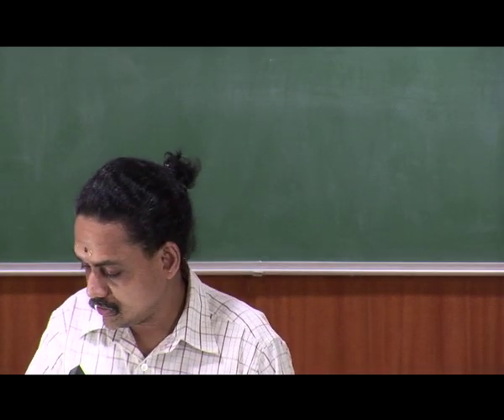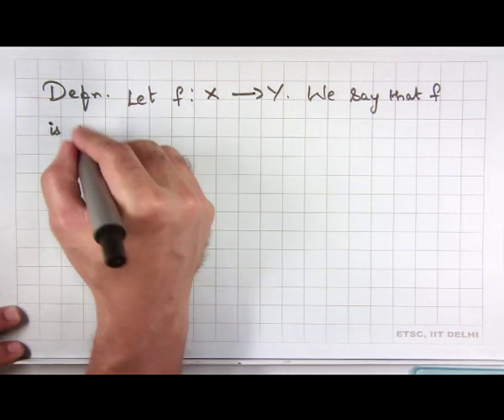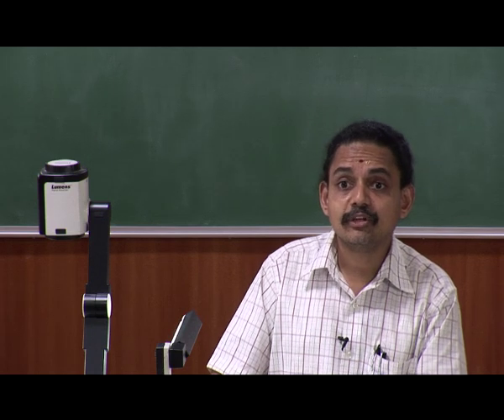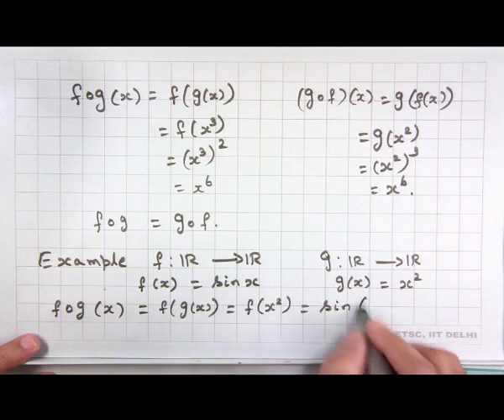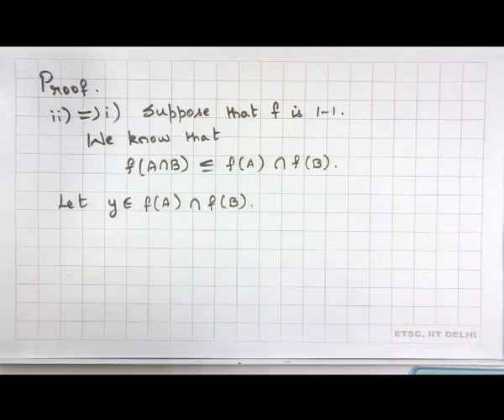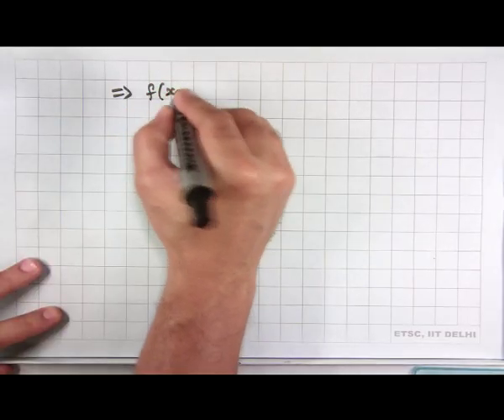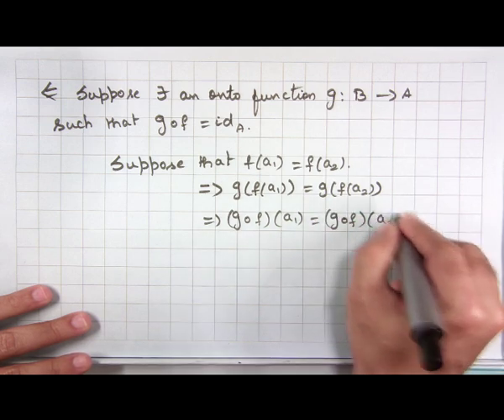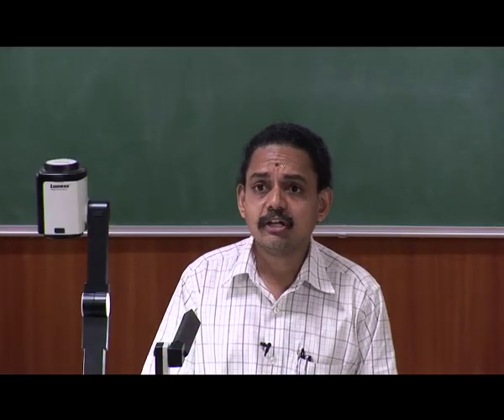Relations and Functions -5 (CH_21)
Subject: Mathematics
Courses Name: IIT PAL
Name of Presenter: Dr. N. Shravan Kumar